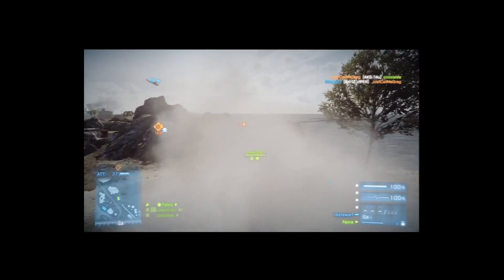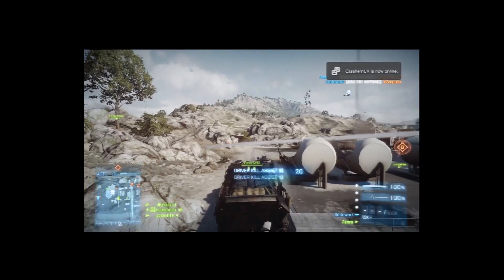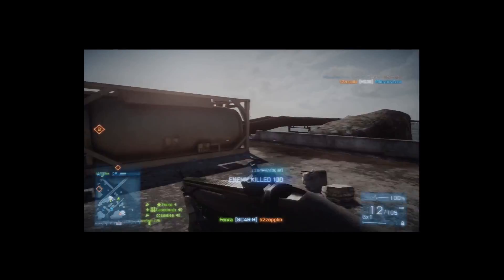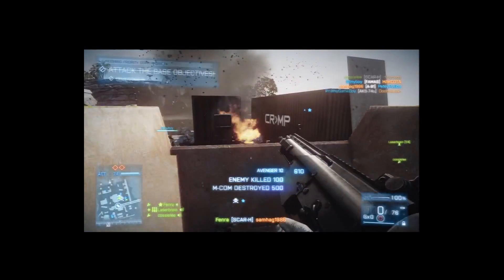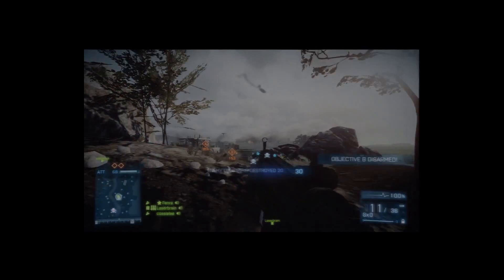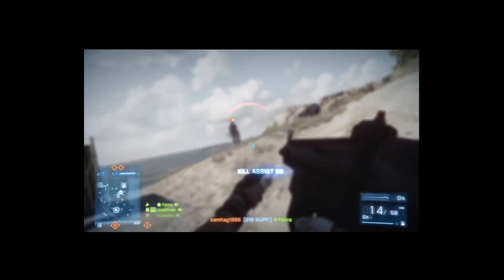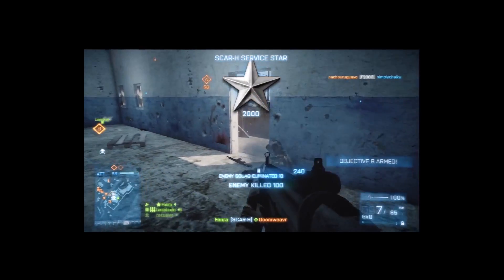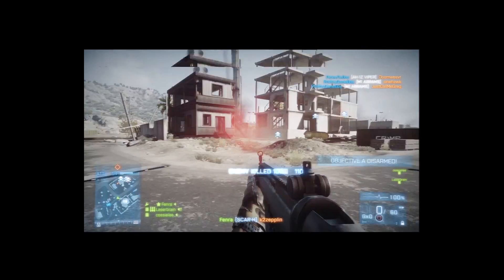DGRS BF3 night game 3-_1.mpg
DGRS playing rush bit more co-ordinated with tanks and choppers in support of each other